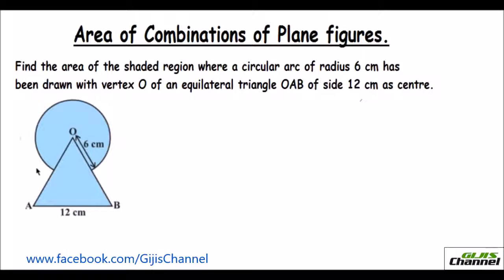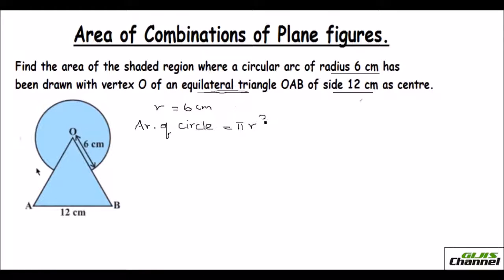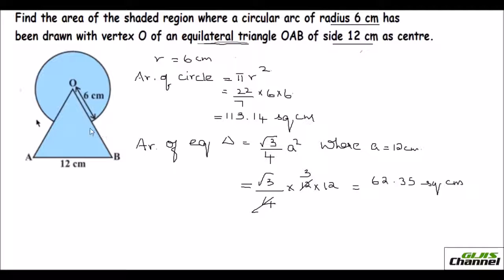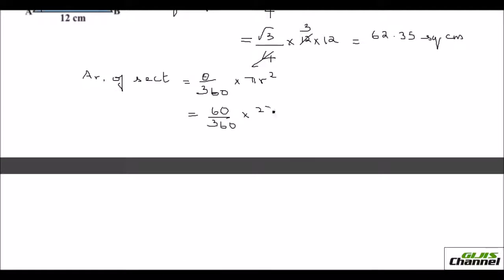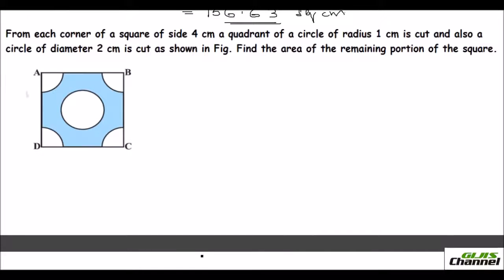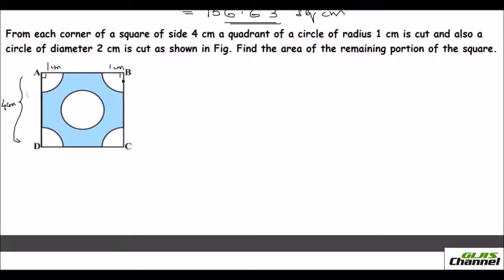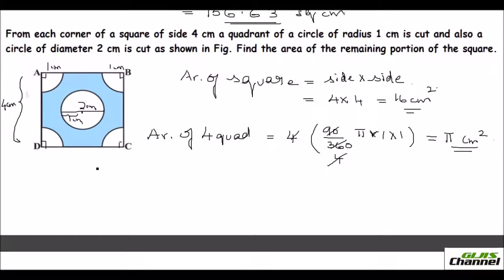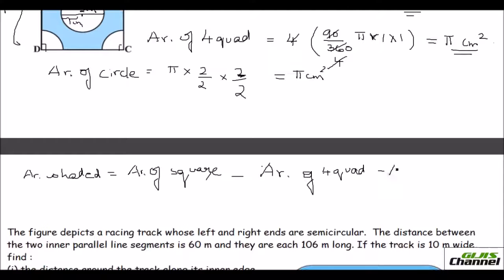Area of combinations of Plane Figures